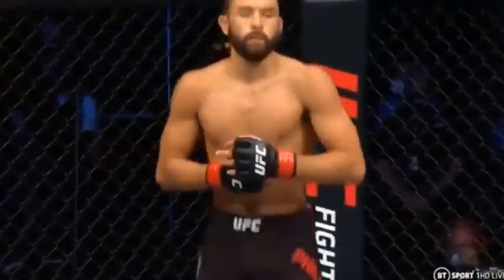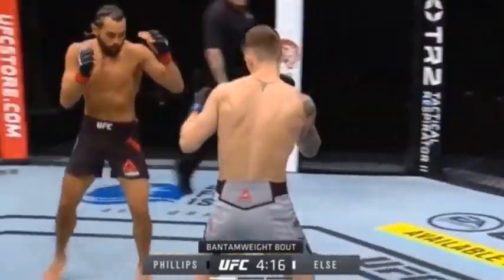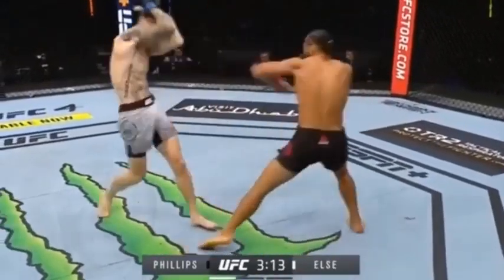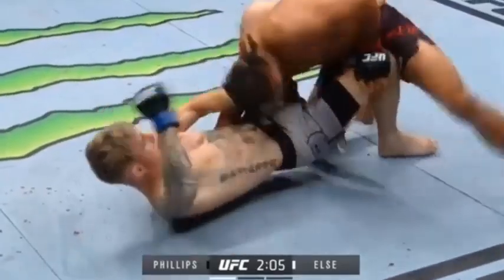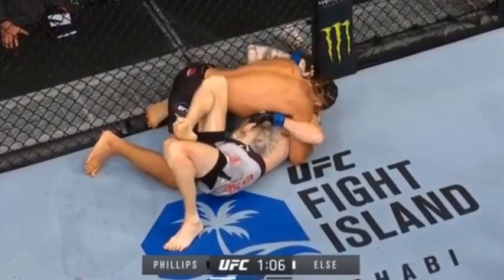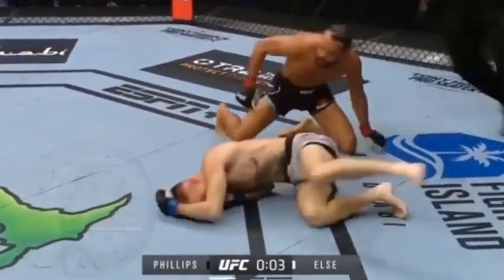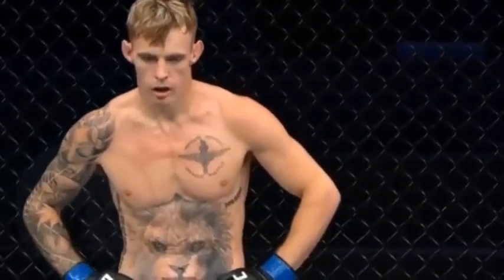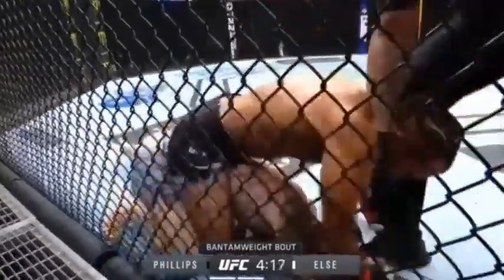Phillips vs Else || UFC 4 OCT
UFC 4 OCTOBER ABU DHABI
Kyler Phillips VS Cameron Else